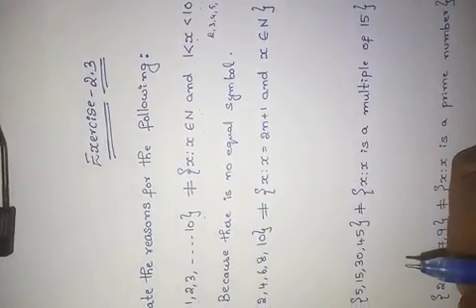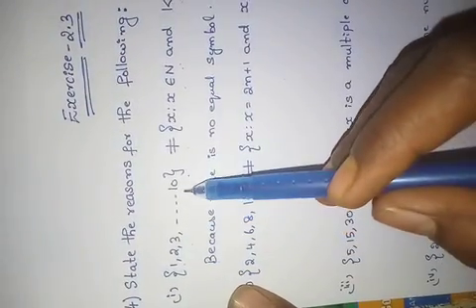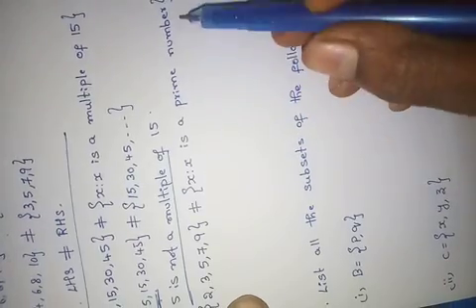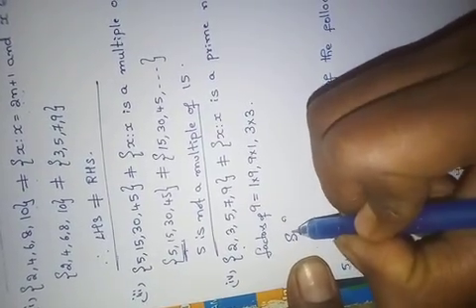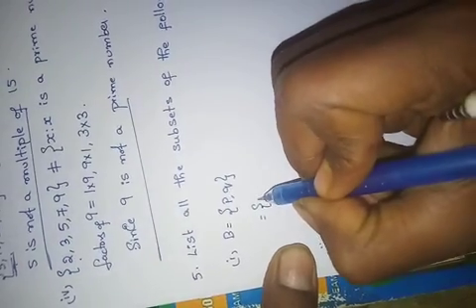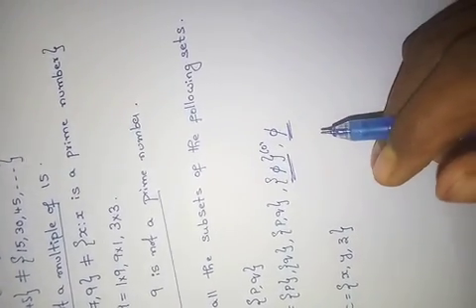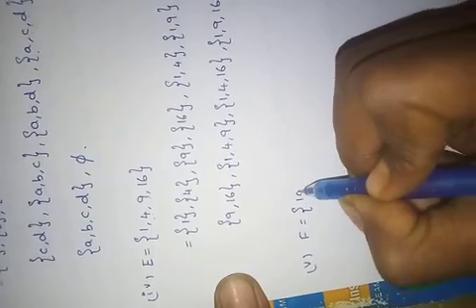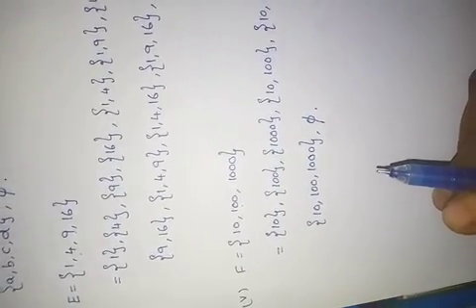A.P/T.S 10th maths- sets- exe:2.3, 4,5 prob